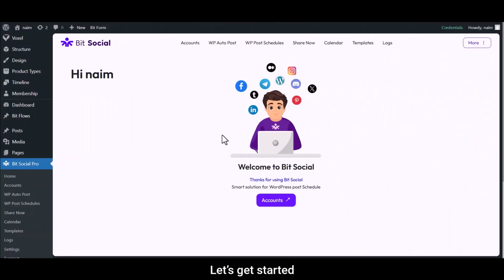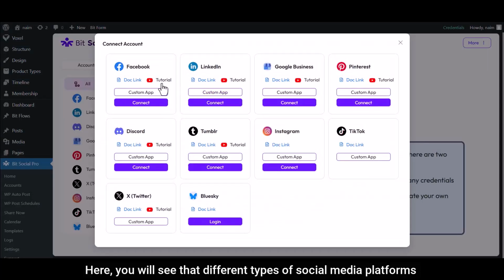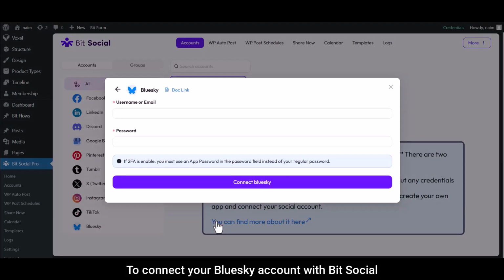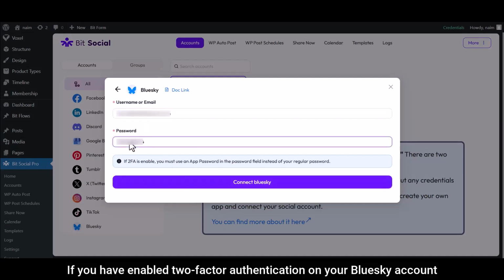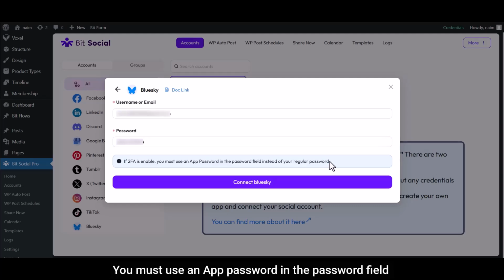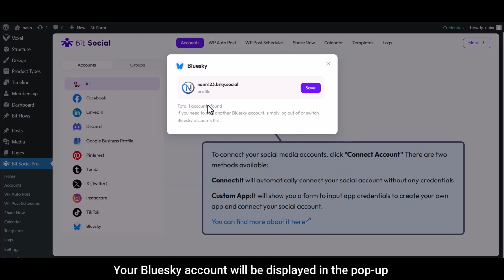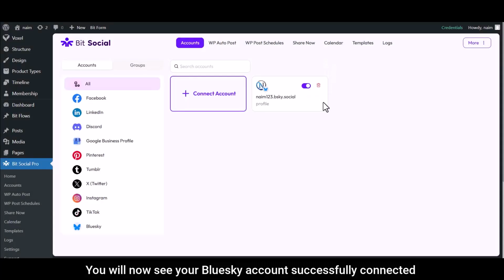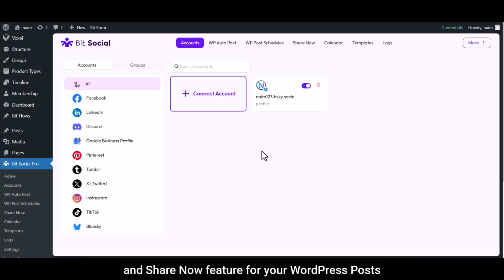How to Connect Your BlueSky Account with Bit Social | WordPress Social Media Automation Tutorial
In this tutorial, I'll walk you through the simple process of connecting your BlueSky account with Bit Social, a powerful WordPress plugin for social media automation. Once connected, you can easily manage your social media posts directly from your WordPress site.

What You’ll Learn in This Tutorial:
1. How to navigate to the Account Section in Bit Social
2. Step-by-step guide to connecting your BlueSky account
3. How to handle two-factor authentication with BlueSky
4. How to use the WP Auto Post, WP Post Schedules, and Share Now features with BlueSky

Timestamps:
(0:00) Introduction
(0:06) Navigating to the Account Section
(0:10) Connecting your BlueSky account with Bit Social
(0:15) Selecting BlueSky from available social media platforms
(0:19) Logging in with your BlueSky credentials
(0:25) Handling two-factor authentication with an app password
(0:39) Finalizing the connection and saving your BlueSky account
(0:50) Successfully connecting BlueSky and using Bit Social features
(1:01) Conclusion – Thank you for watching!

Get Started with Bit Social:
🔗 Download Bit Social and start automating your WordPress social media posts today